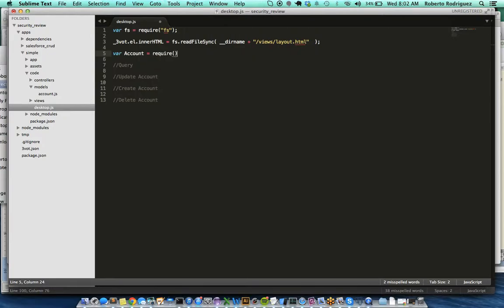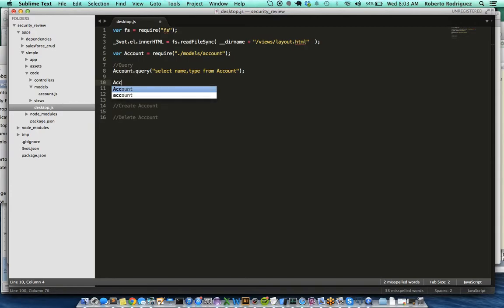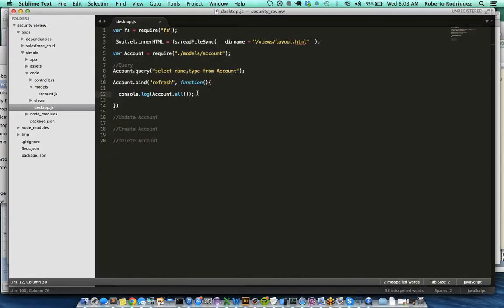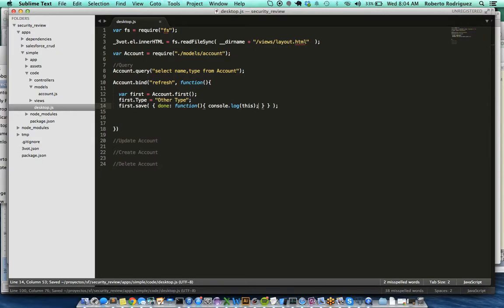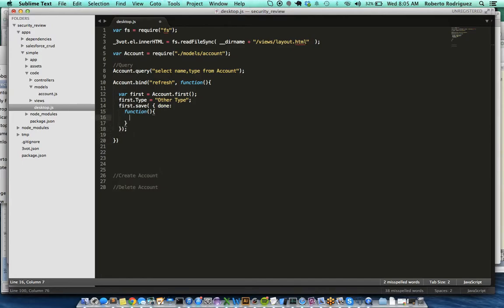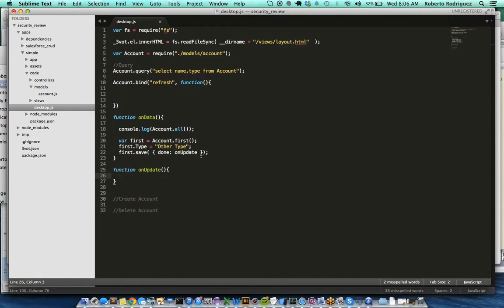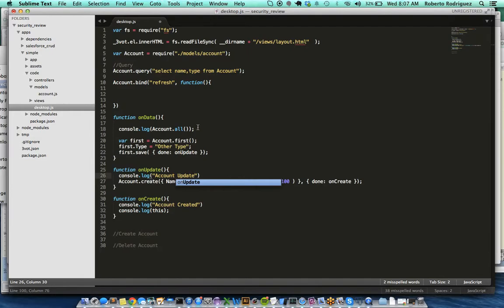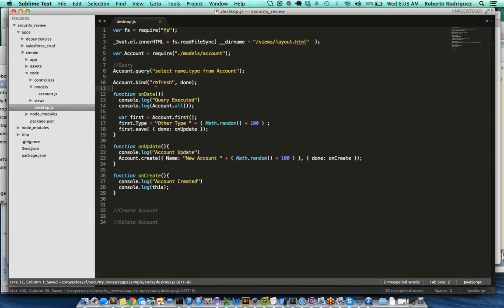Make a Visualforce app with 100% Javascript (pt.2)